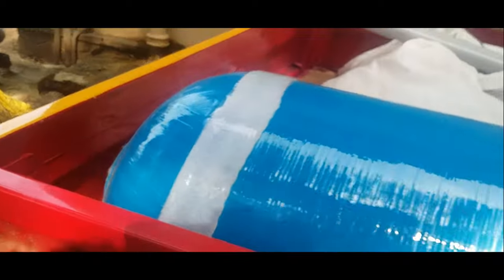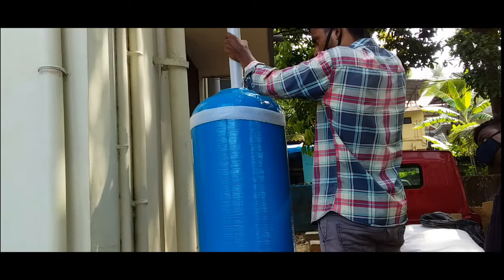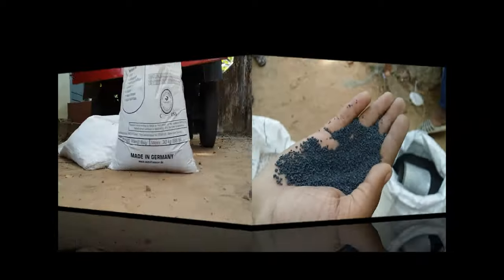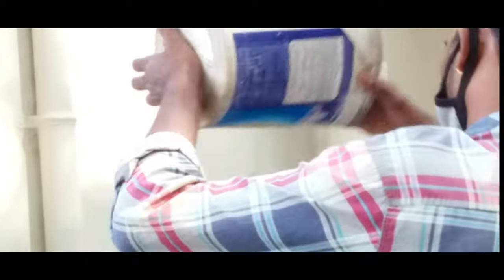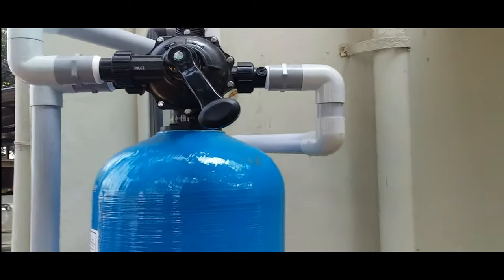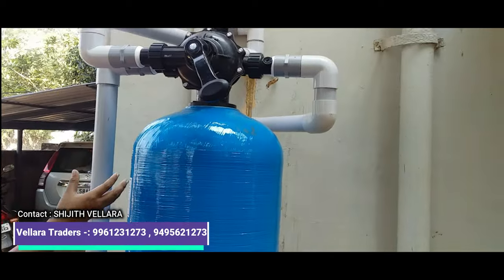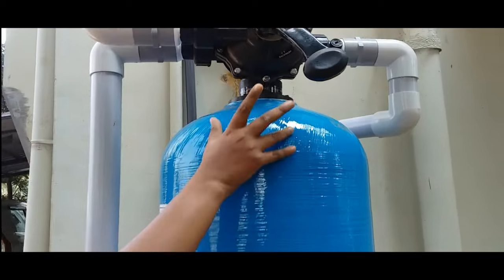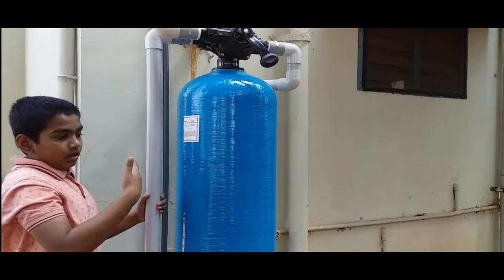Water filter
‼️VELLARA TRADERS‼